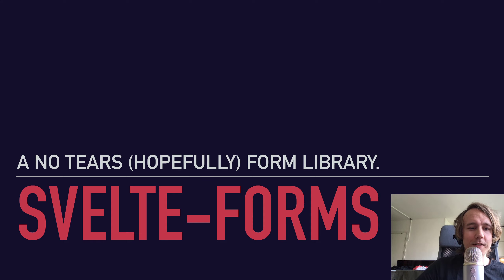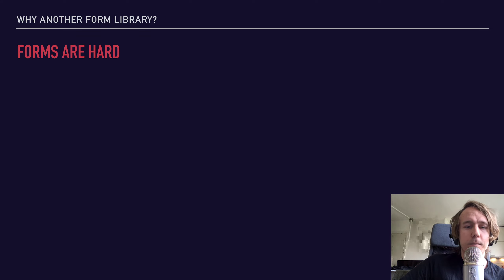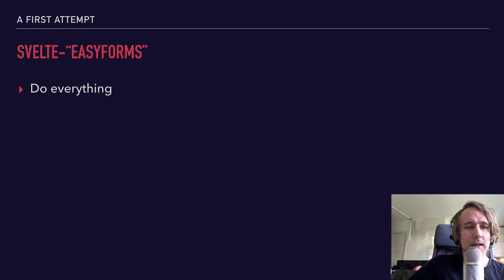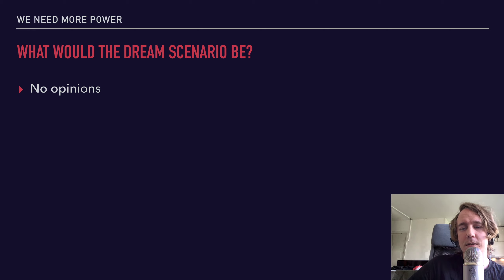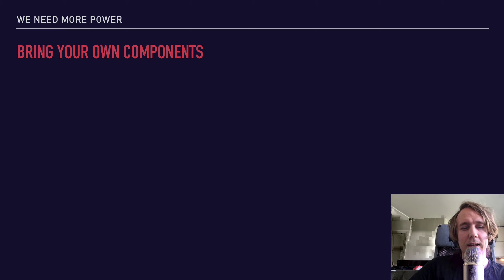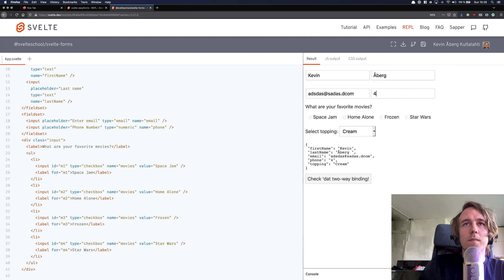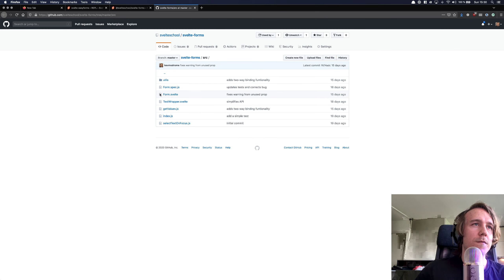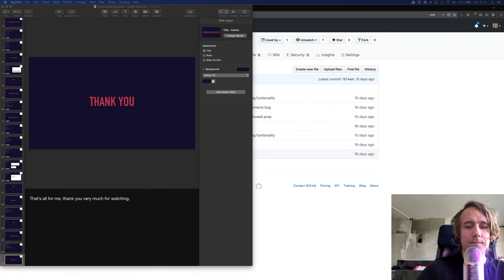Svelte Society Day 2020: Kevin Åberg Kultalahti: svelte-forms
Kevin will show us how he built a versatile form component that simply just gets out of the way. Inputs in, values out. Simple.